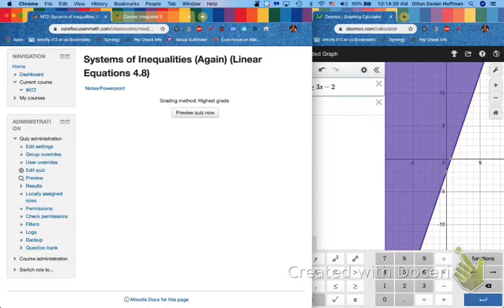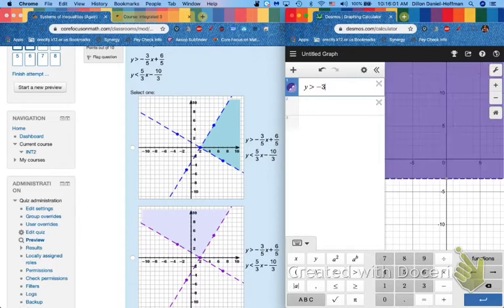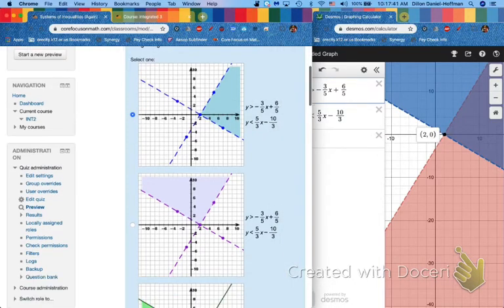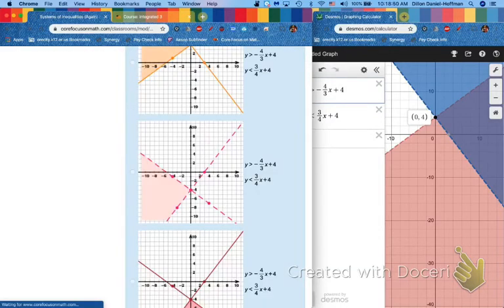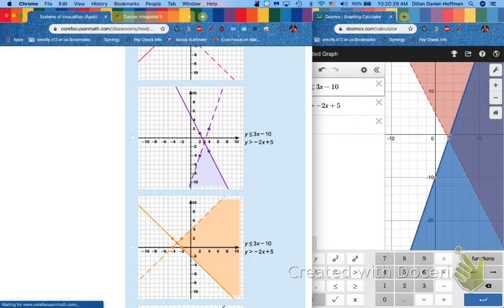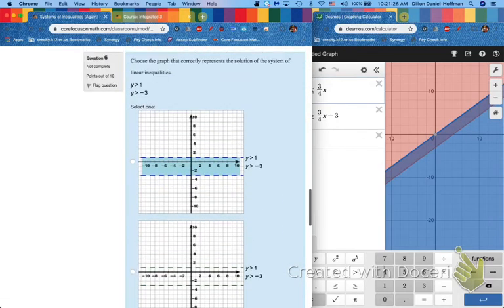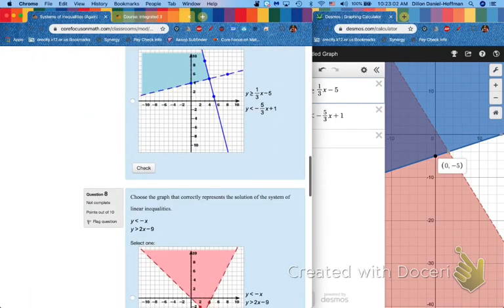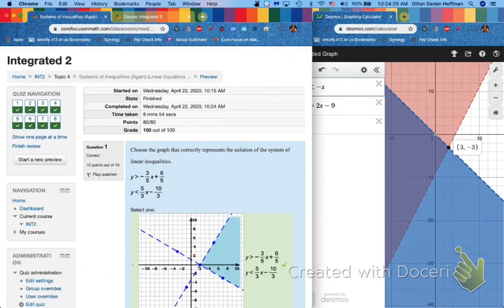Integrated 2 - Systems of Inequalities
This is a tutorial video for my Integrated 2 students to help them complete the Core Focus Classroom Assignment entitled "Systems of Inequalities."